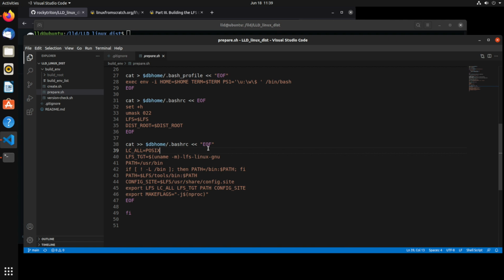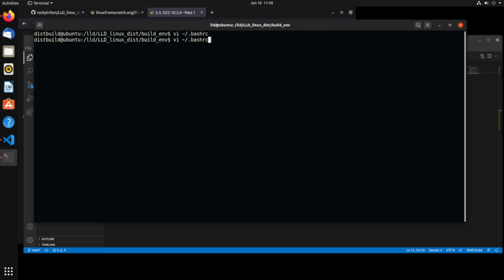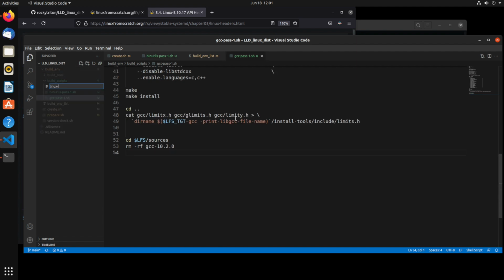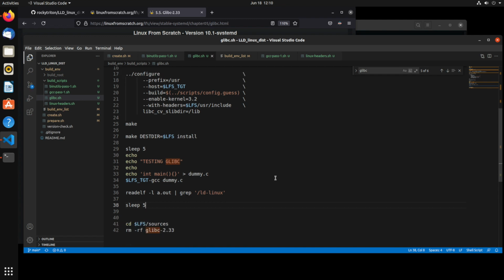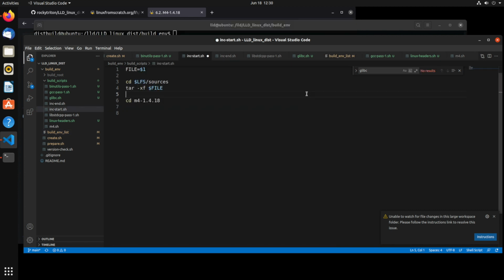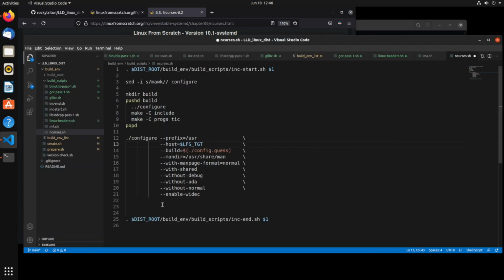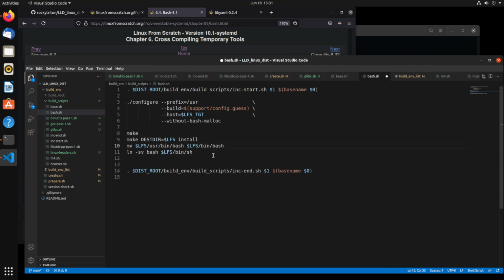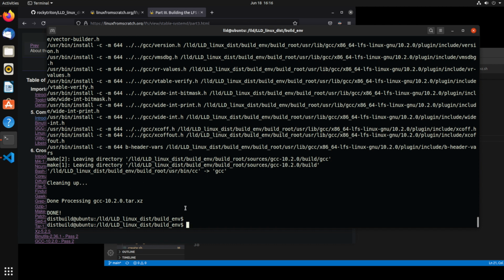Linux Distribution From Scratch - Build Env P2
Hi and welcome to the low level devel channel's Building your own linux distribution from scratch series.

The key goals of this series are as follows:
    * To give you a deeper understanding of linux based OSs and how they are put together
    * Learn the key software package and libraries that are part of every linux distribution
    * Learn a good amount of bash shell scripting
    * Learn how to do linux system programming in C
    * Learn how to put together your own linux OS distribution.

Much of this video series will be based on details and processes layed out on LinuxFromScratch.org aka LFS
If you aren't familiar with LFS, that's not a problem, but I would encourage you to go through that site as well
and read through the materials they provide, it's a great learning experience.  I will use that web site through much
of these videos and as a basis for most of our build packages that we will create, but I won't read all of the details on the
page for each of the packages for you, so if you want to learn more in depth on each of the packages, I would recomment
reading that info from the site.

The first set of videos will be focused on creating a build environment to start building the packages for your linux based OS.
This is an important first step because you want to have a build environment that you can easily re-create and modify when needed and
you don't want your OS to have any dependencies on the host system that you will be developing it on.  You will want to be able to build
the packages for your distribution on any host system once it is created.

Speaking of host systems, I will be using Ubuntu 20.04, but you can really use any distribution of linux for this, you just have to ensure
that you have the necessary software packages installed in order to create your build environment.